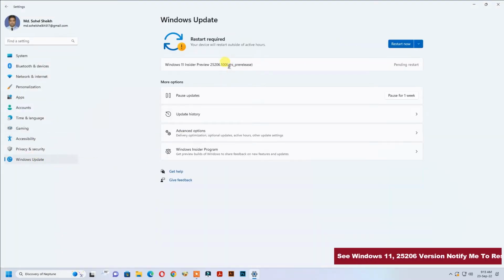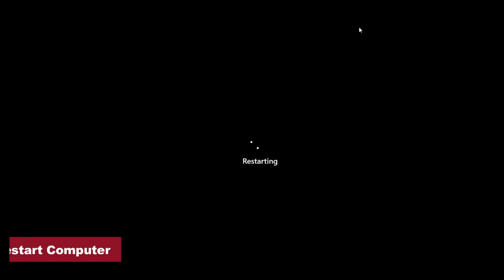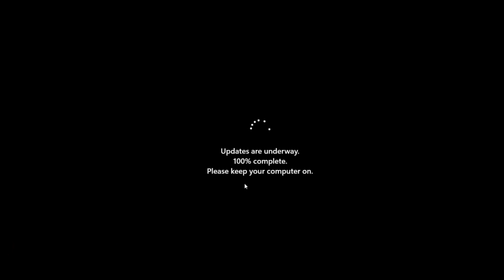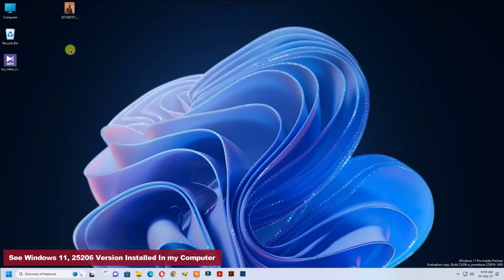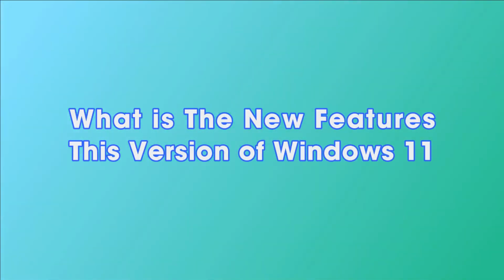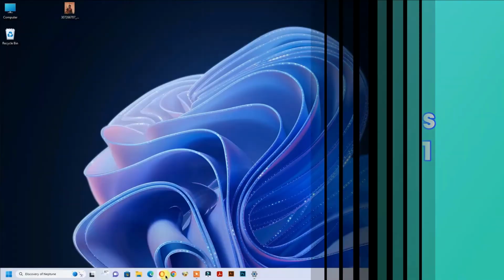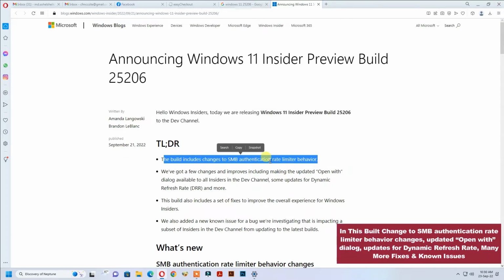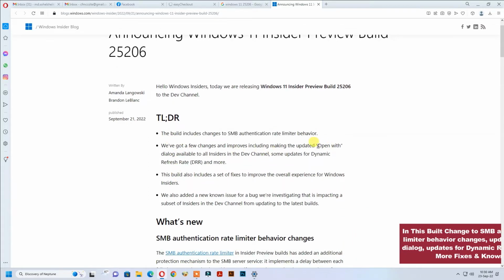Windows 11 Built 25206: Updated Open with Dialog, Updates For Dynamic Refresh Rate & More ✔✔✔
Here The Windows 11 Insider Preview Built-25201.1 Comes with SMB authentication rate limiter behavior changes, updated “Open with” dialog, updates for Dynamic Refresh Rate, Many More Fixes & Known Issues